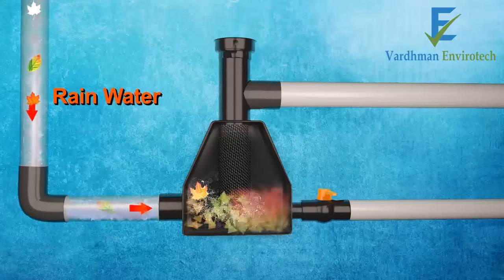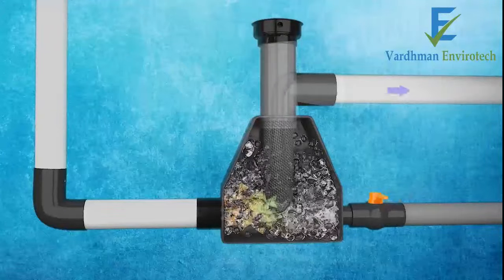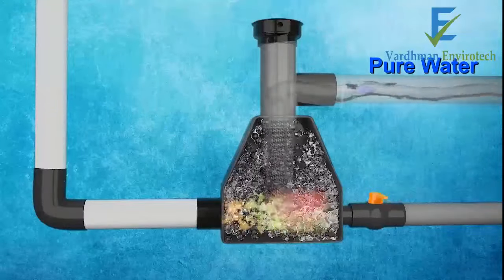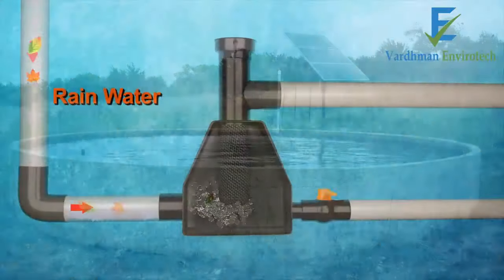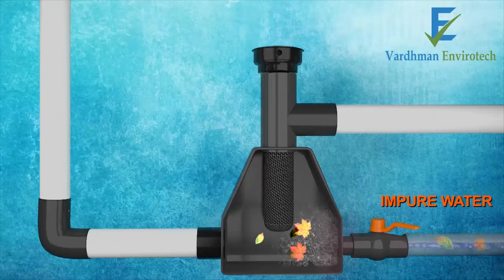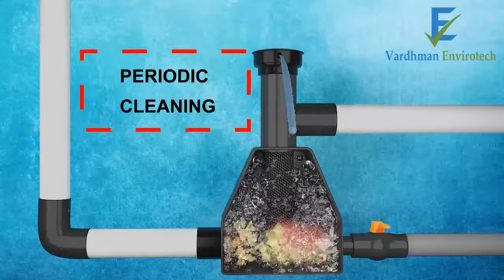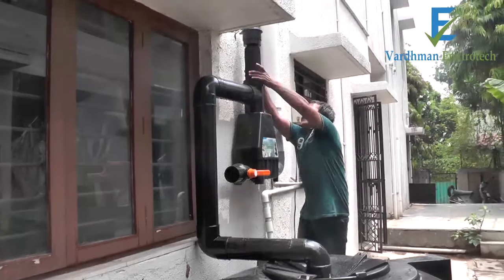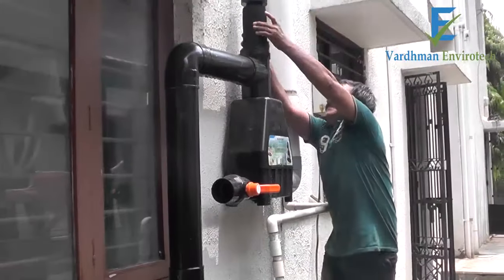Rooftop Rainwater harvesting : Simply scientific and Sensible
Lakhs of liters of Rainwater at one time nominal cost for lifetime through sensible online Rainwater harvesting filter - Answer to India's water scarcity!